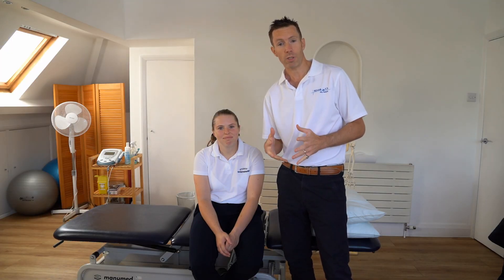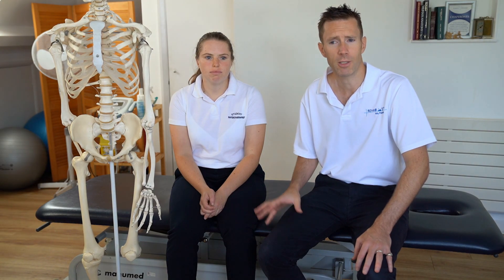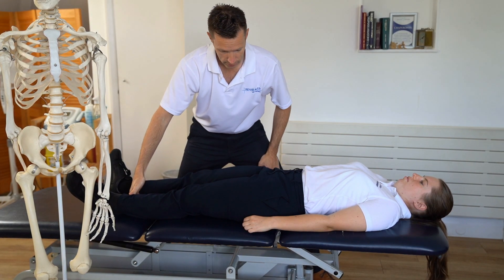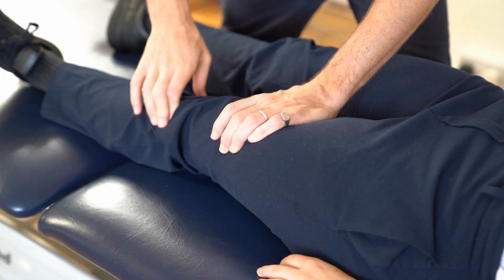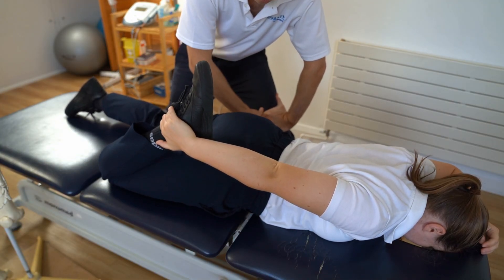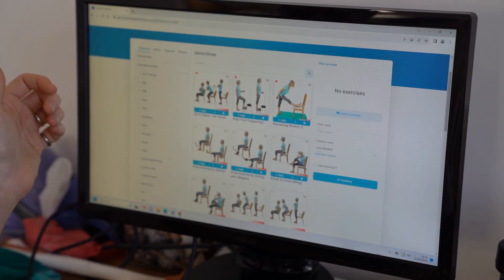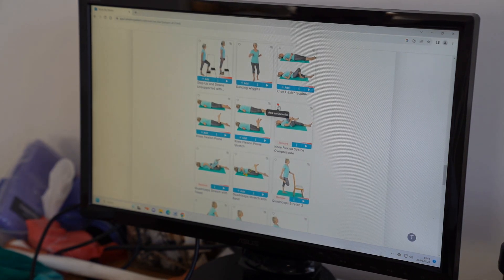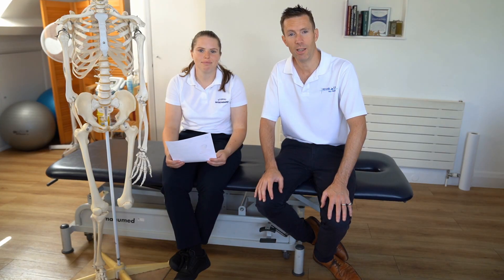Examination of the knee - for student physiotherapists and sports therapists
Examining a knee joint - for student MSK, physios, osteopaths, sports therapists, massage therapists.